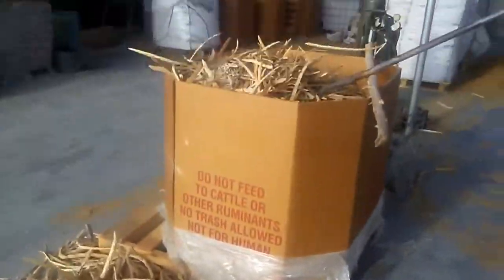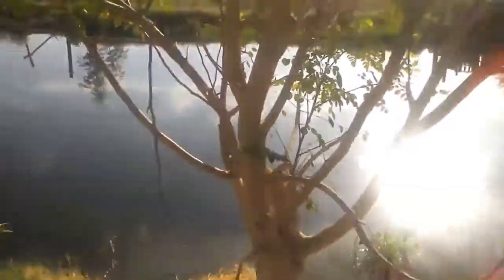September 20, 2018